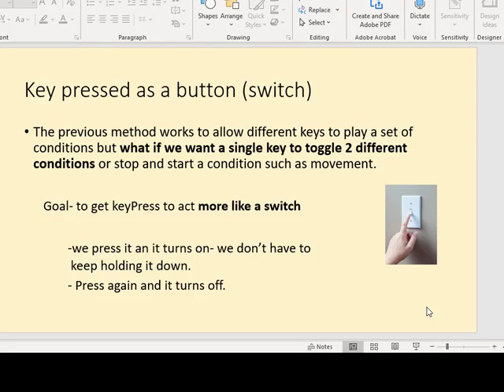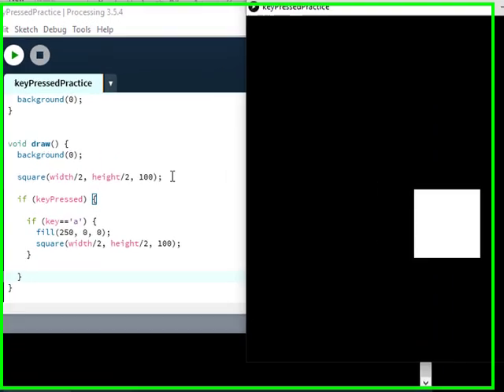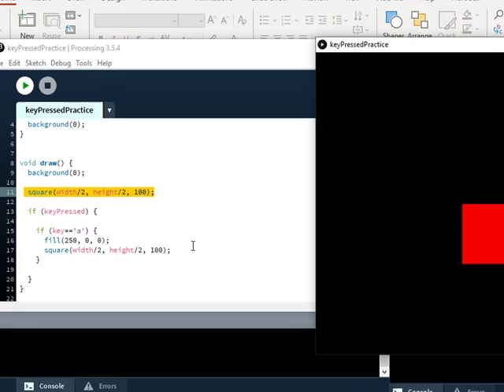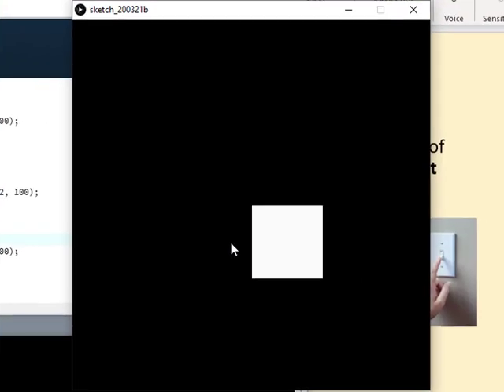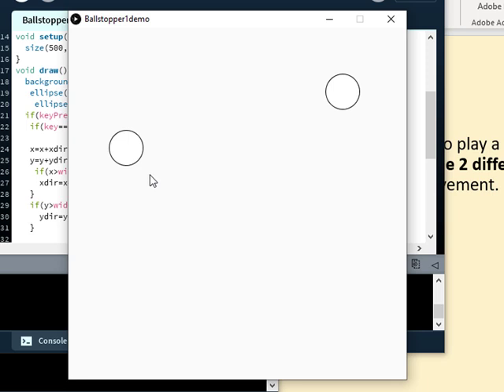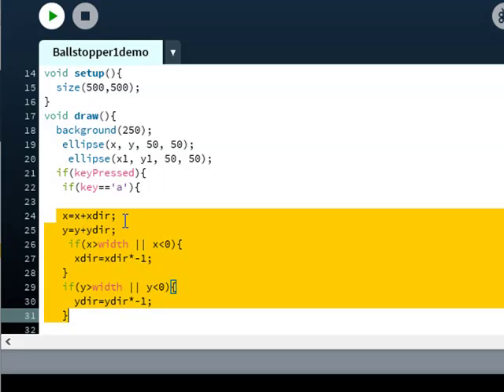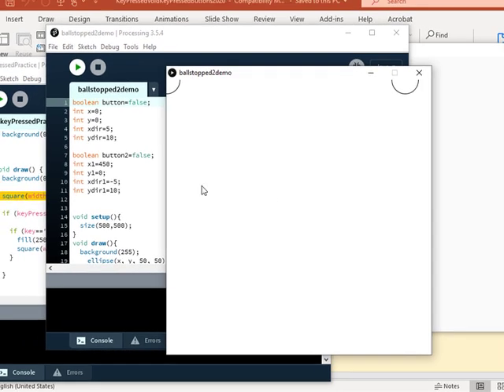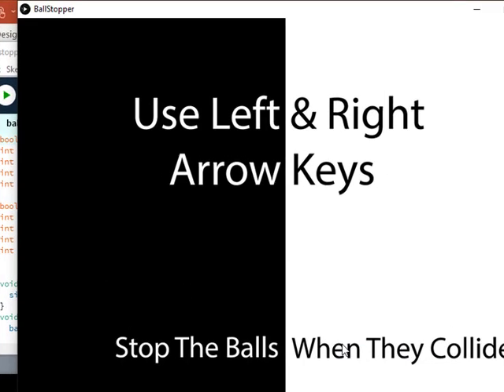Why do we need buttons???